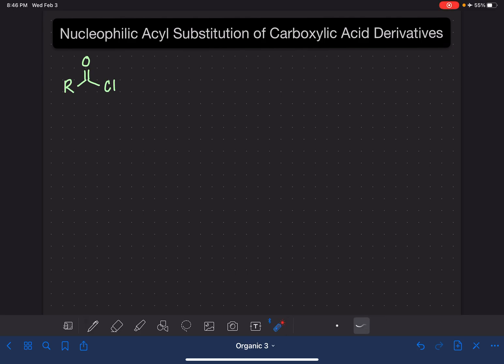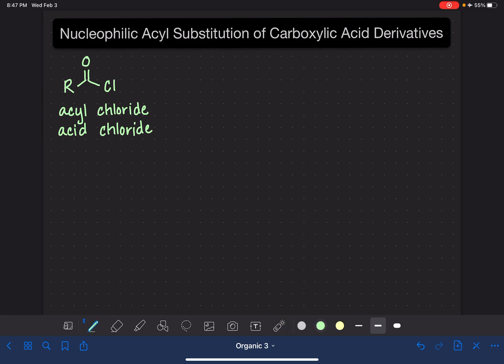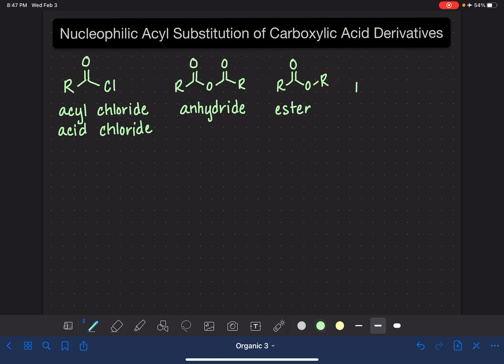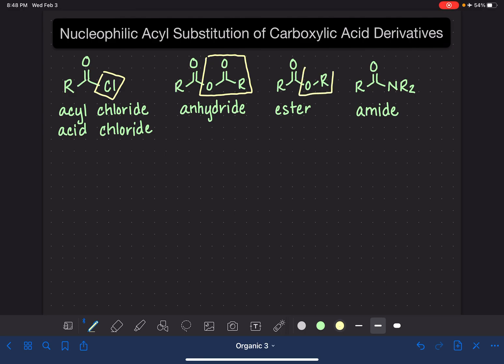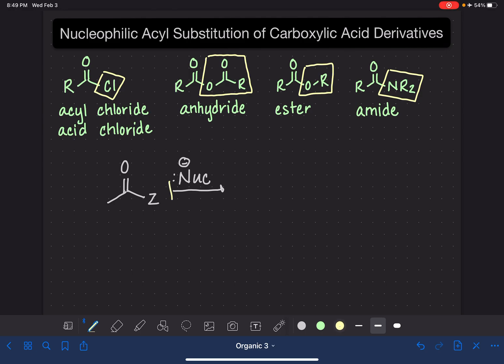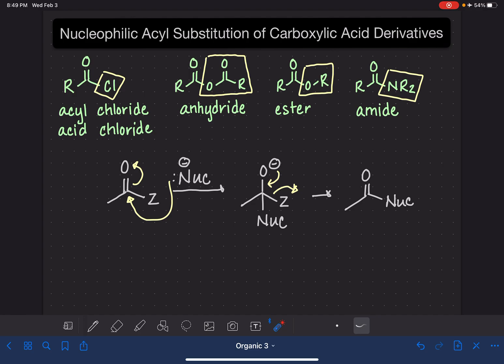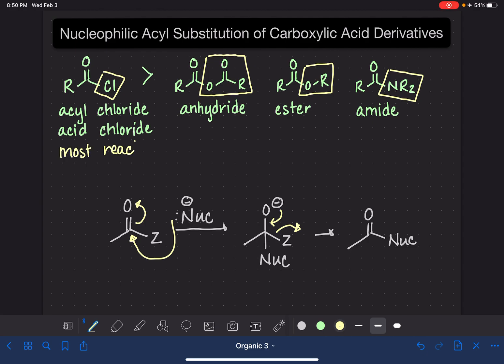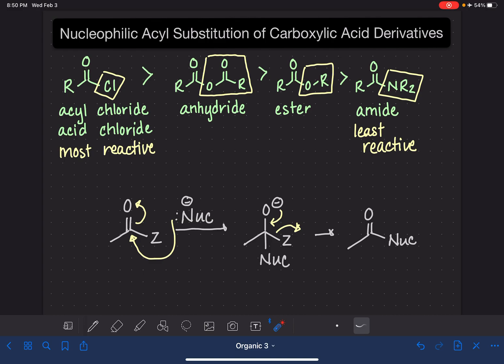11: Introduction to nucleophilic acyl substitution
Overview of nucleophilic substitution of carboxylic acid derivatives. Includes definition of the derivatives and their order of reactivity.